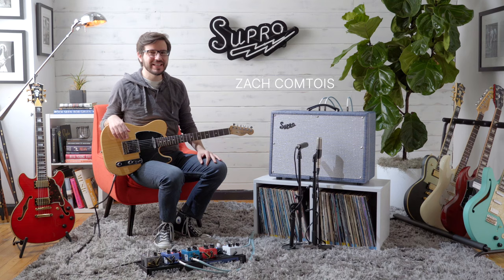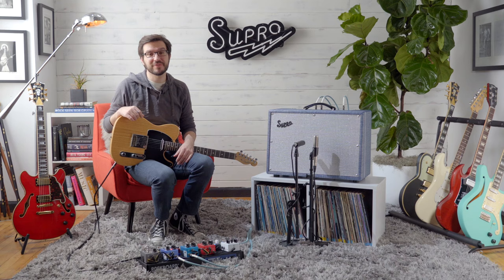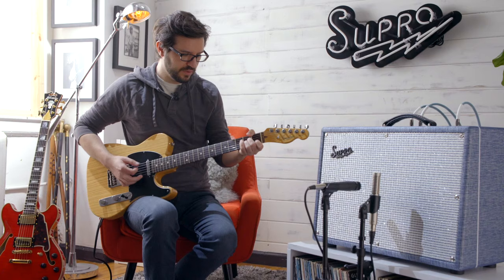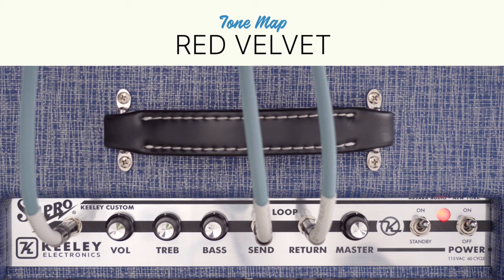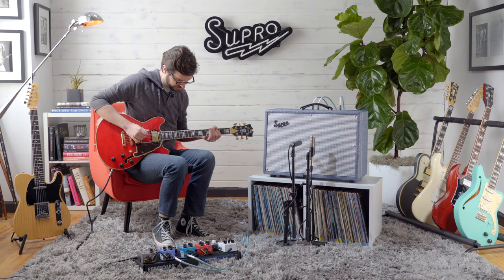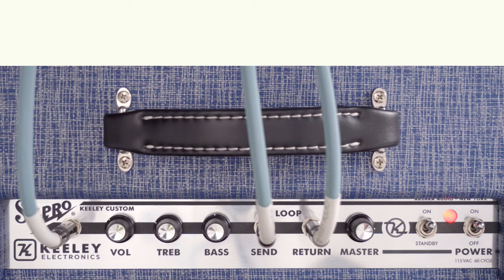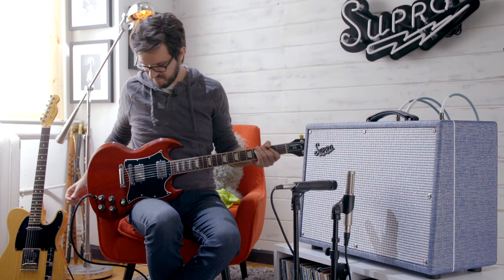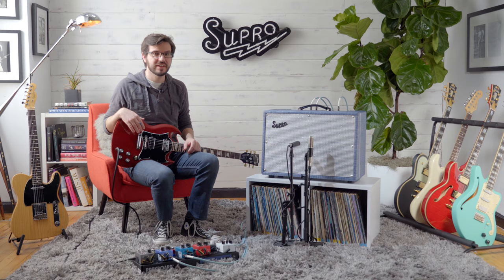Keeley Custom 12 Demo with Zach Comtois | Supro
Jan 19, 2021 | Brooklyn based touring and session guitarist Zach Comtois walks us through the new Keeley Custom 12 (1968RK) and shows off a few of the key tones the amp has to offer.

0:00 - Intro
1:57 - Tone Map: Straight Up
2:34 - Straight Up + Drive, Reverb + Delay through FX Loop
3:32 - Tone Map: Red Velvet
4:18 - Red Velvet + Compression, Reverb + Delay through FX Loop
5:23 -Tone Map: Rowdy Brawler

Guitars - Fender Telecaster, D'Angelico Excel Mini DC, Gibson SG
Pedals - Supro Drive, Supro Delay, Keeley Eccos Keeley Hooke Reverb, Pigtronix Philosopher's Tone
Mics - Royer R-121, Shure SM57

Designed in collaboration with Robert Keeley of Keeley Electronics as a follow-up to the bestselling Custom 10, the Keeley Custom 12 is built to seamlessly integrate your pedals into the heart of an all-tube Supro amplifier. The preamp and 2-band EQ section are voiced perfectly for running your gain pedals in front of the amp, while still maintaining Supro’s signature midrange heft and phenomenal touch dynamics. And a transparent effects loop provides the ideal point to inject your delay and reverb effects into the amplifier’s all-tube signal path, avoiding unwanted distortion on modulation effects. The Keeley Custom 12 features the legendary Celestion G12M-65 Creamback speaker, developed in the mid 1960s and beloved by the biggest guitar players in history. It produces vintage, woody tone while still offering major power, perfect for modern amps. Low-end heft complements warm and vocal mid-range, with crunchy upper-mids and sweet, articulate highs. A master volume circuit allows you to control the sound pressure level coming from the speaker, while pouring on copious amounts of gain from the ECC83S-based tube preamp or your favorite dirt pedals.

Supro is one of the original rock & roll music brands. First manufactured in Chicago from 1935 to 1968, Supro amplifiers and guitars are featured on landmark recordings by iconic artists such as Led Zeppelin, the Rolling Stones and David Bowie. Revived in 2013, Supro now offers a curated range of vintage-inspired tube amps and analog pedals that capture the legendary Supro sound.